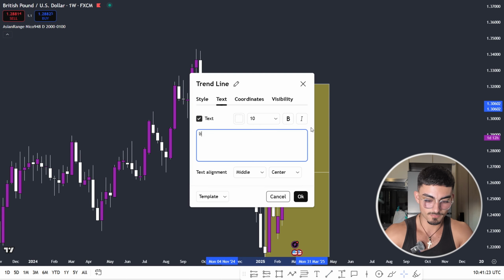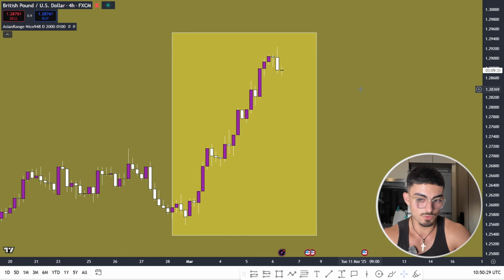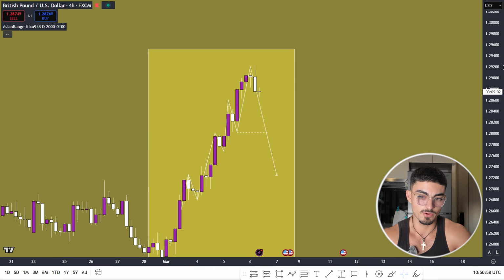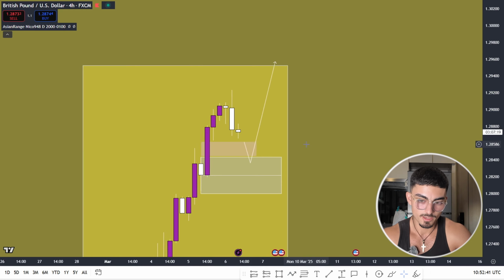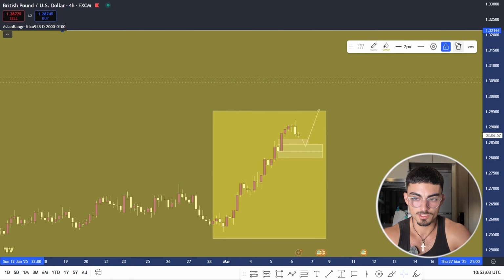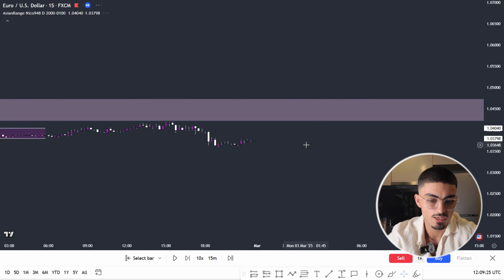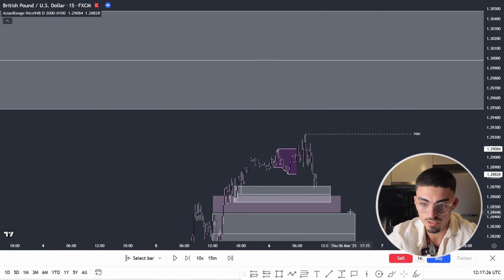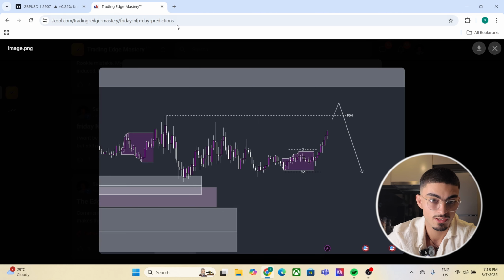The Higher Timeframe Strategy That Made Me a 6-Figure Trader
Want me to help you become consistently profitable to live the life you've always wanted?

In this video, I revealed my most profitable trading strategy that focuses on trading the Higher Time Frame with specific confluences and use of market structure. I showed how I use this exact higher time frame strategy to consistently make thousands per trade by targeting high-probability reversal zones and trading with the trend!